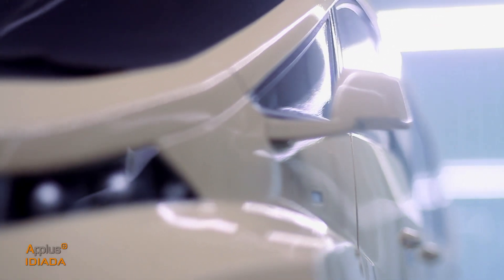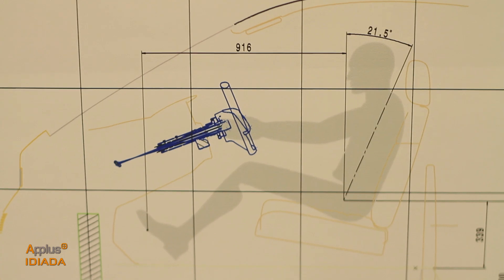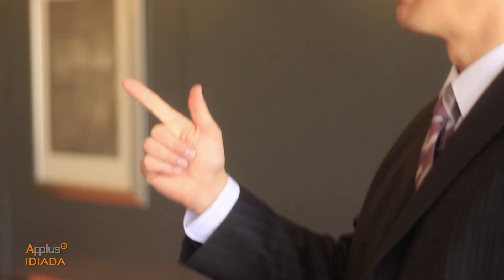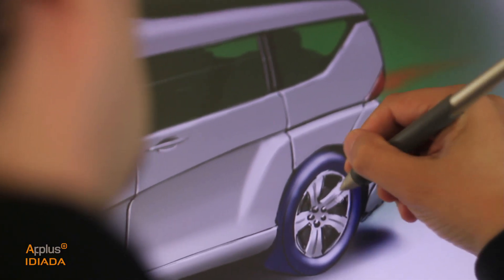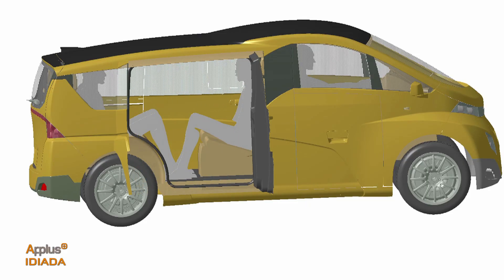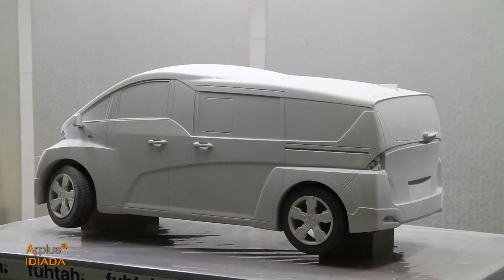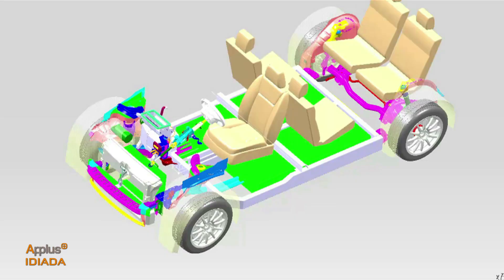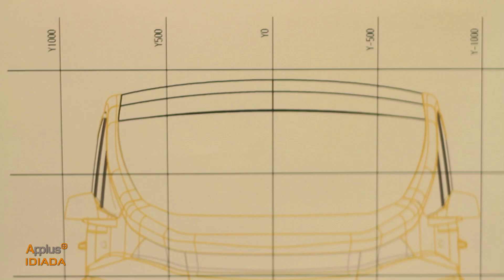(e-born)3 - Electric vehicle designed by Applus IDIADA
(e-born)3 is an innovative electric vehicle concept developed with the functionalities at the centre of the process. With this project, Applus IDIADA demonstrates how a complete vehicle development project is managed following the principle of design led by functionality.

We conduct vehicle development projects from the beginning towards functional excellence. At an early stage of development our designers work closely with our Homologation, Integrated Safety, Pedestrian Protection and Aerodynamics engineers to introduce their requirements into our designs.